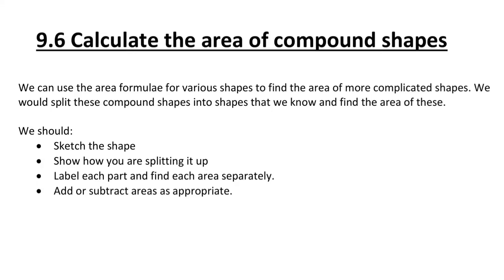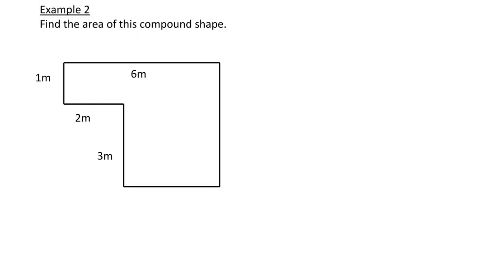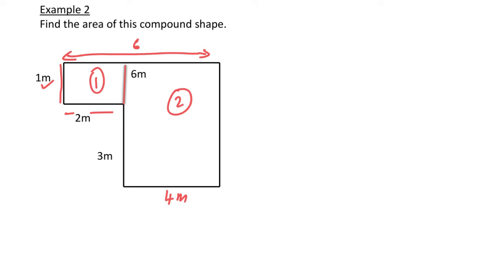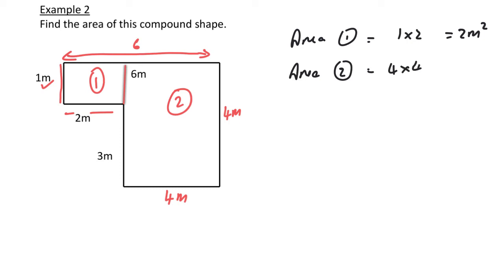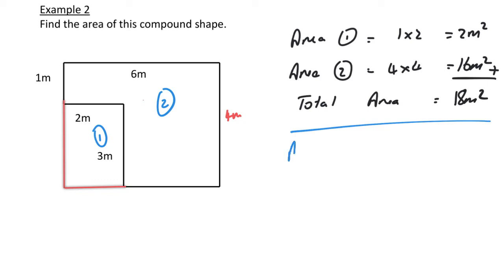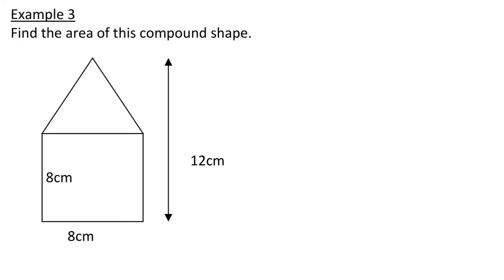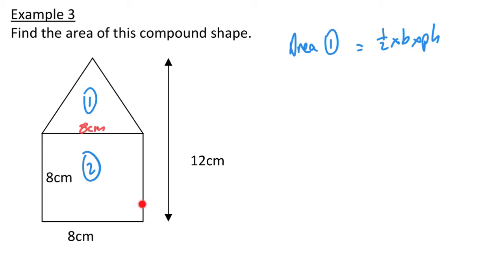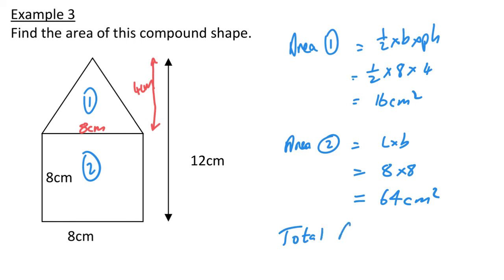Year 9 9.6 Area of compound shapes